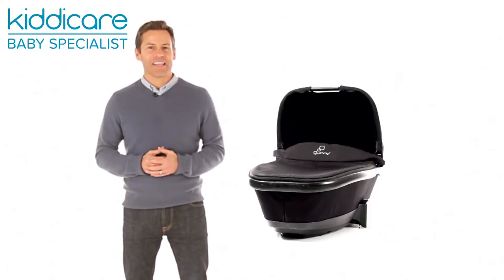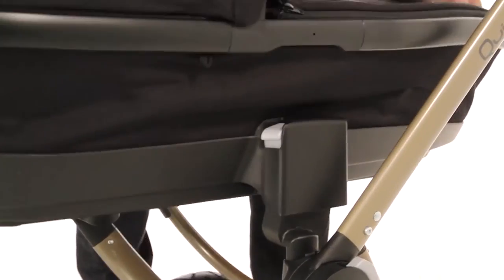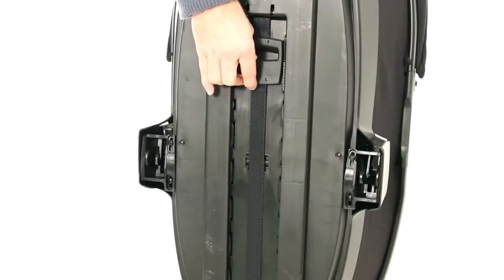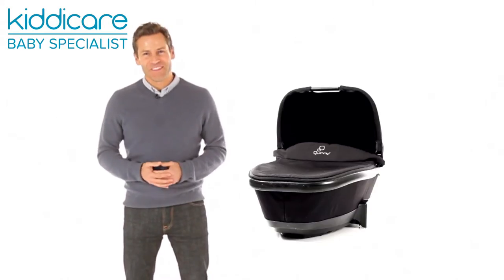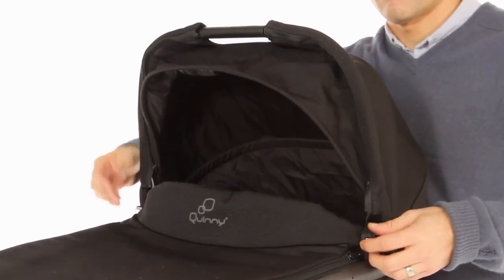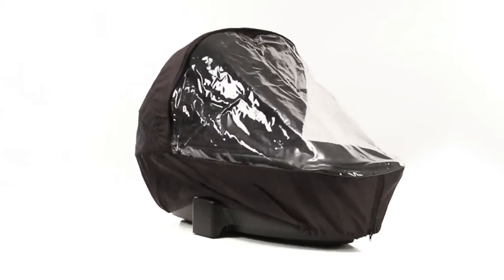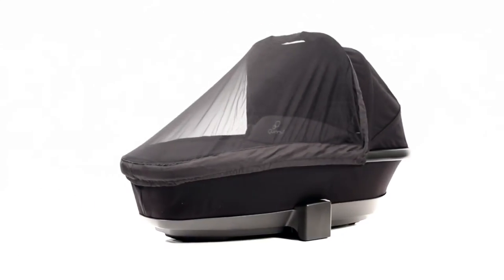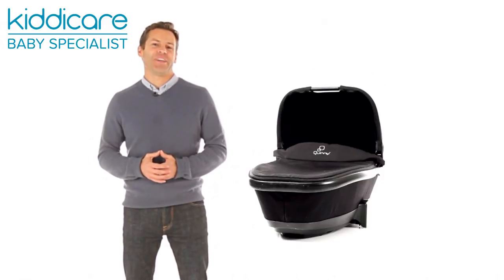Quinny Foldable Carrycot Kiddicare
View this video featuring the Quinny Foldable Carrycot - Purple Pace product and shop other similar products on Kiddicare.com. - Products featured in the video: 1 Quinny Foldable Carrycot - Purple Pace 2 Quinny Foldable Carrycot - Violet Focus 3 Quinny Foldable Carrycot - Black Irony 4 Quinny Foldable Carrycot - Red Rumour 5 Quinny Foldable Carrycot - Natural Delight 6 Quinny Foldable Carrycot - Black Devotion 7 Quinny Foldable Carrycot - Blue Charm 8 Quinny Foldable Carrycot - Pink Precious
Simply add the carrycot to your buzz or mood pushchair to enable baby to enable baby to lie flat facing mum or dad for that all important eye contact.

The carry-cot comes complete with boot cover mattress and mosquito net and folds flat for storage or transportation.

FEATURES
Suitable for babies from birth - 6 months.
Memory buttons make it quick and easy to attach to the buzz or mood strollers.
Comes complete with boot cover mattress and mosquito net.
Extended flap in sun canopy for added protection from the sun
Folds flat for storage or transportation.